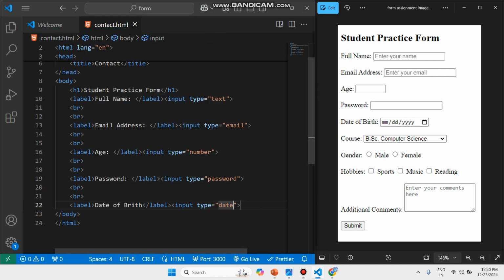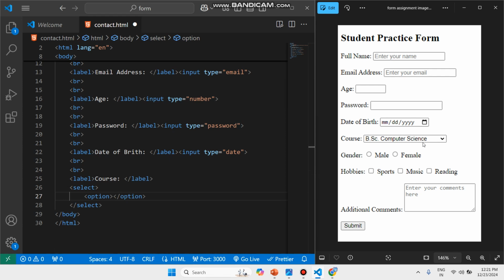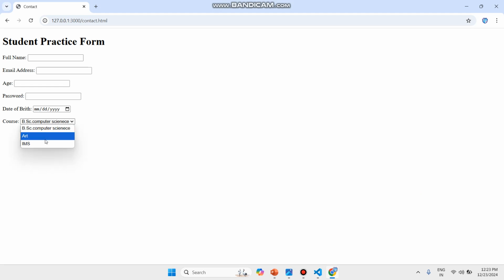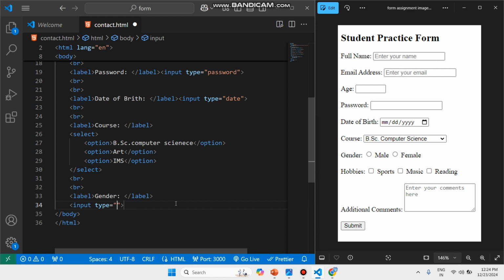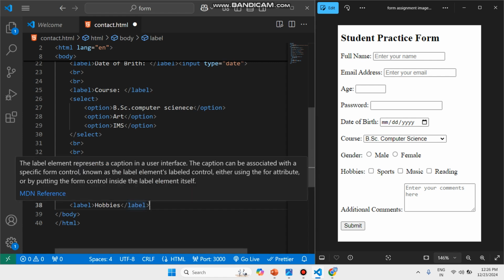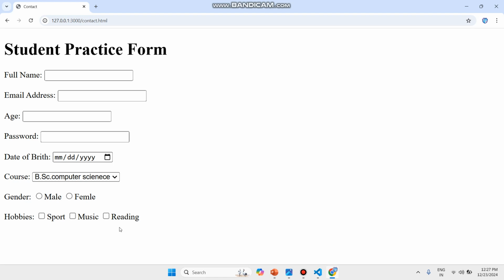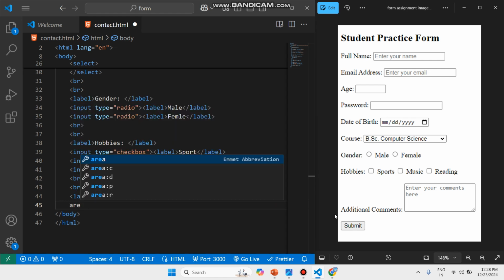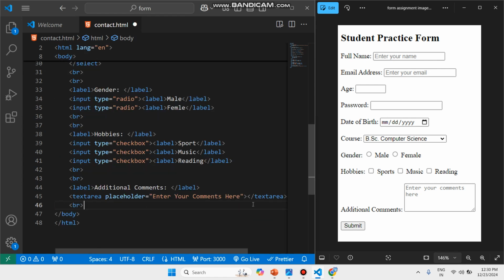HTML Programming Part - 21 Tutorial for Beginners | Learn Web Development | Sierra Leone Tech